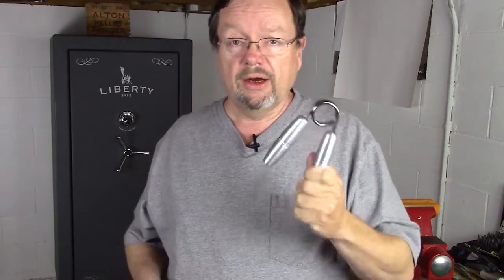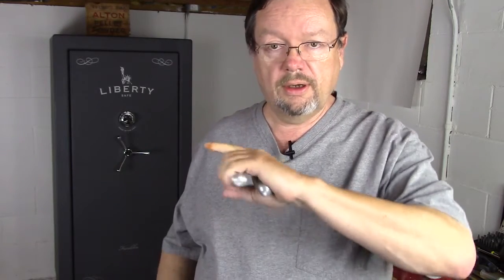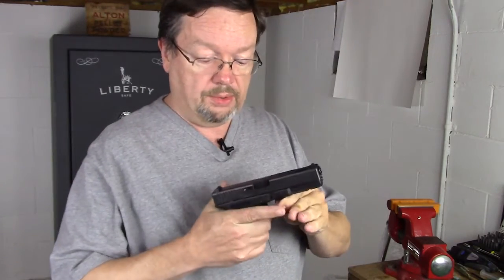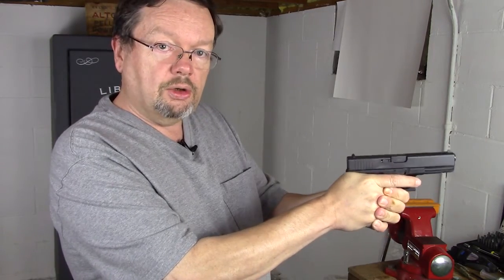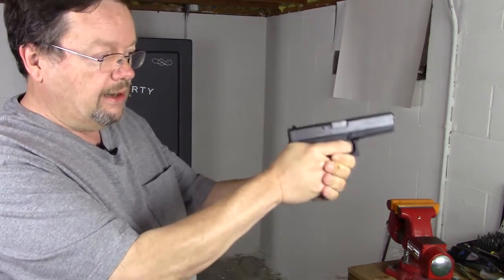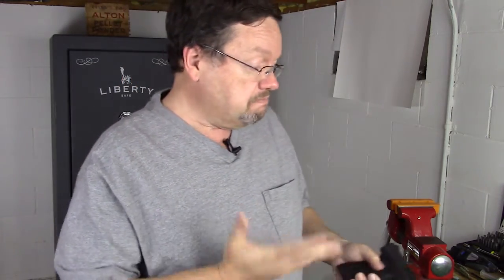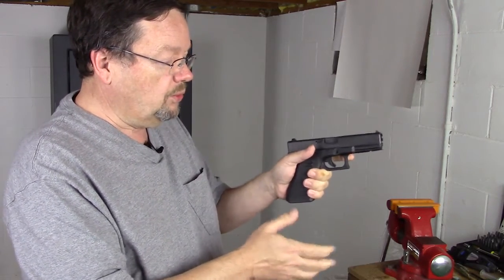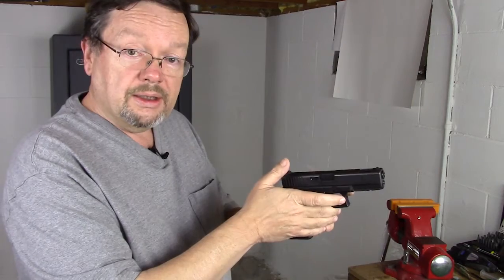Does a crush grip on a handgun impede your trigger finger?